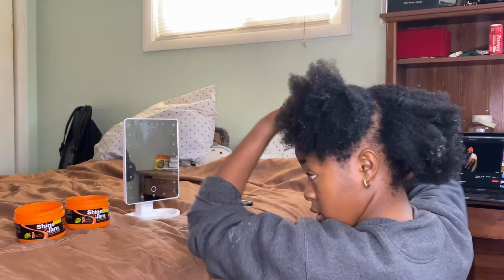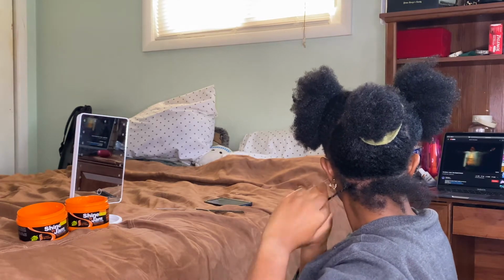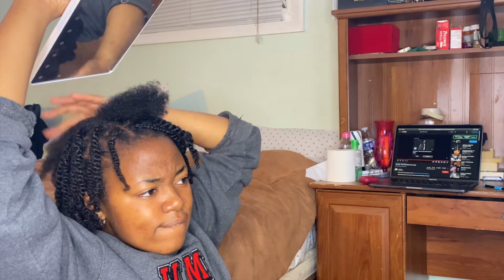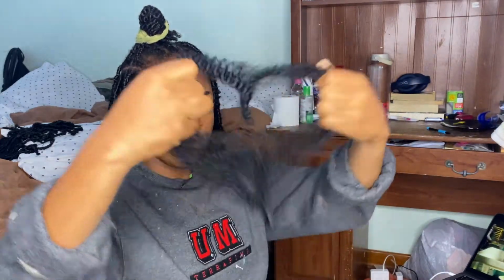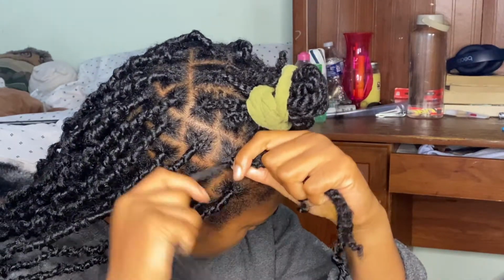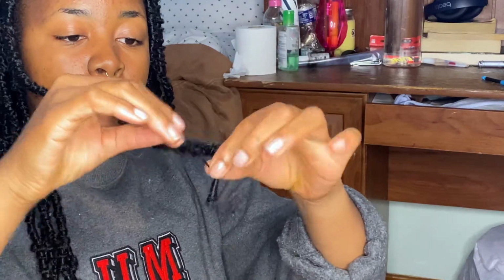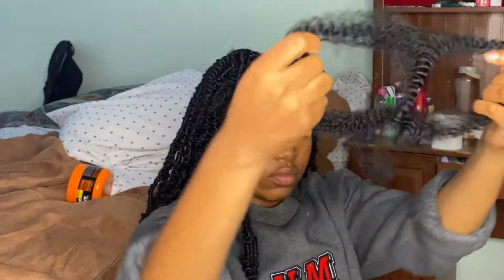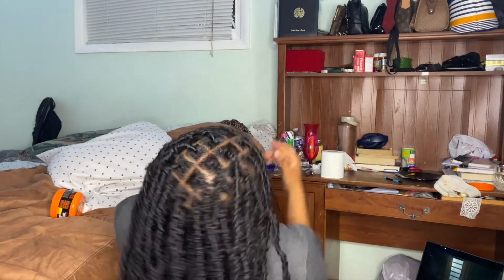First time doing soft locs😍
Hey guys I know I'm a day late for vlogmas but it's okay I'll make it up. So in this video, I'm installing some soft locs on my self for the first time ever. It was quite interesting and I was a bit nervous because it was my birthday hair. It came out good and I can't wait to do this style again.

FAQ's
What's your name? ~ Nadia (Nadi for short)